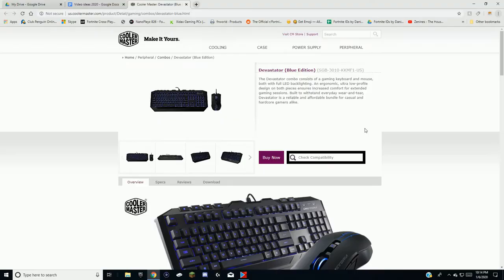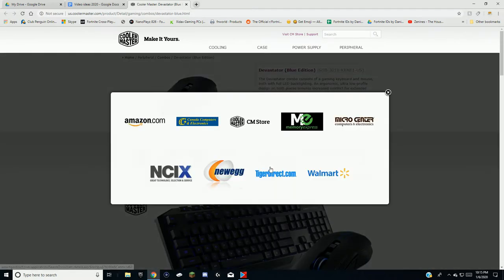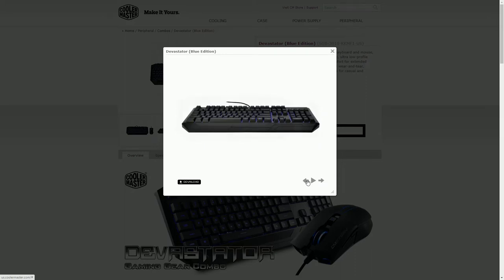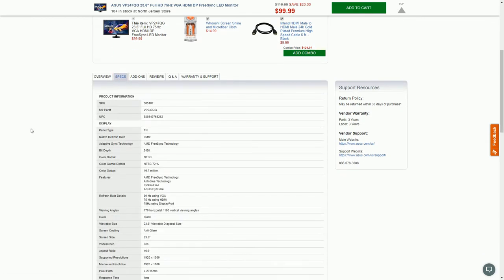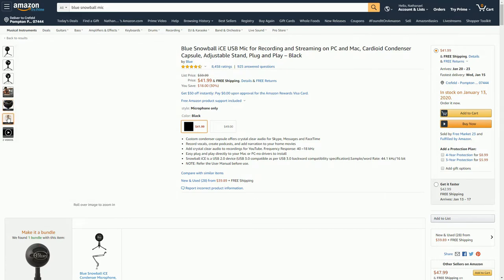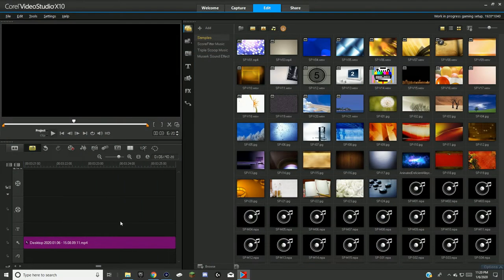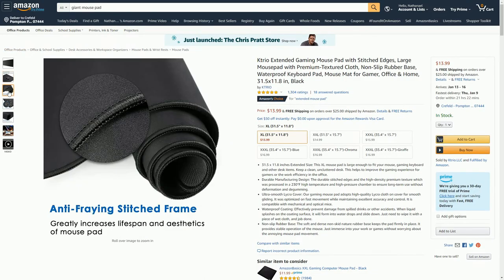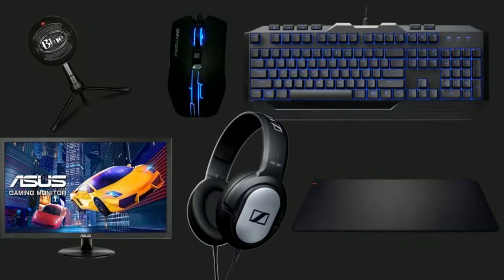Budget Gaming Setup! [With Links]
Today's video is a little different but we will be going over a cheap gaming setup!
I hope you enjoy here is everything

Giant Mousepad: